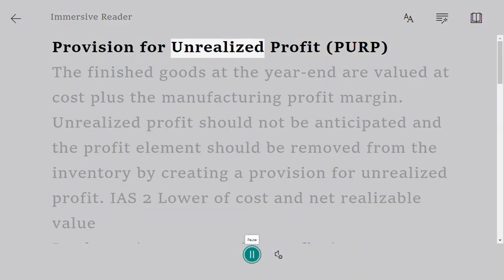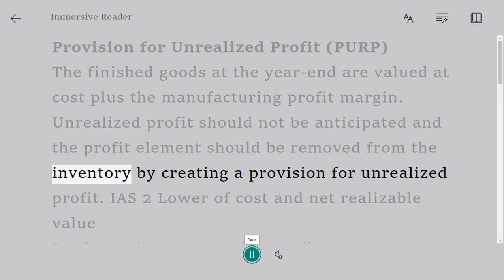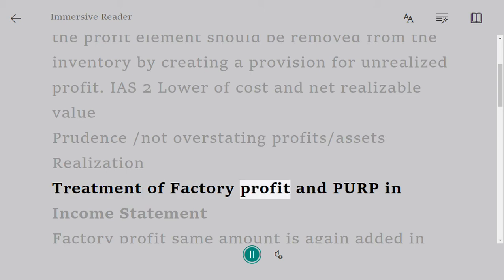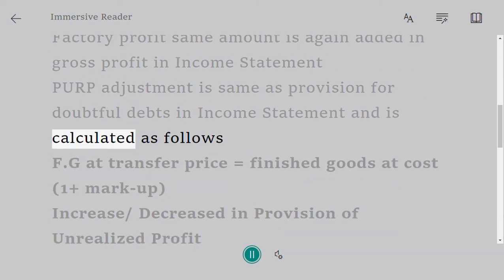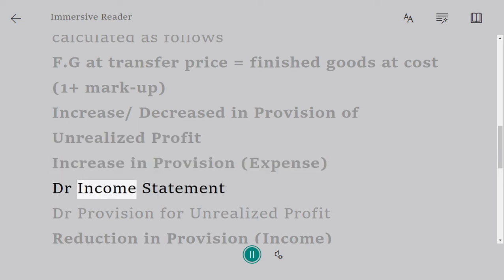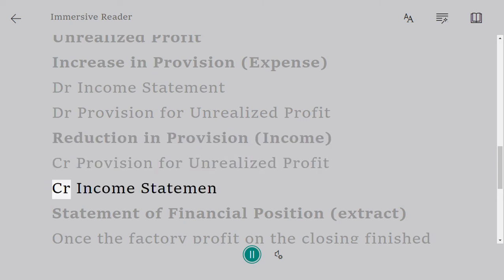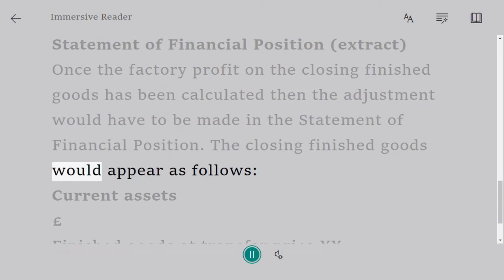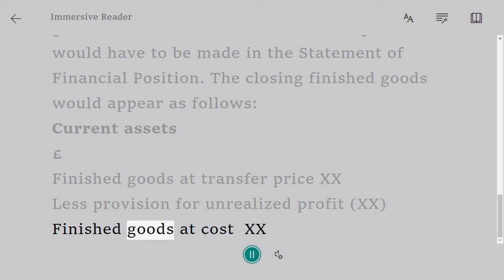Provision For Unrealized Profit PURP | A Level Notes Accounting 9706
The finished goods at the year-end are valued at cost plus the manufacturing profit margin. Unrealized profit should not be anticipated and the profit element should be removed from the inventory by creating a provision for unrealized profit. IAS 2 Lower of cost and net realizable value

Prudence /not overstating profits/assets Realization

Treatment of Factory profit and PURP in Income Statement

 Factory profit same amount is again added in gross profit in Income Statement

 PURP adjustment is same as provision for doubtful debts in Income Statement and is calculated as follows

F.G at transfer price = finished goods at cost (1+ mark-up)

Increase/ Decreased in Provision of Unrealized Profit

Increase in Provision (Expense)

Dr Income Statement

Dr Provision for Unrealized Profit

Reduction in Provision (Income)

Cr Provision for Unrealized Profit

Cr Income Statemen

Statement of Financial Position (extract)

Once the factory profit on the closing finished goods has been calculated then the adjustment would have to be made in the Statement of Financial Position. The closing finished goods would appear as follows:

Current assets

Finished goods at transfer price                                  XX

Less provision for unrealized profit                           (XX)

Finished goods at cost                                                  XX